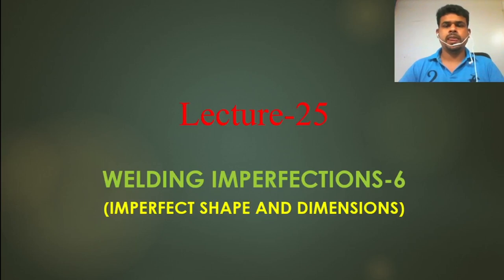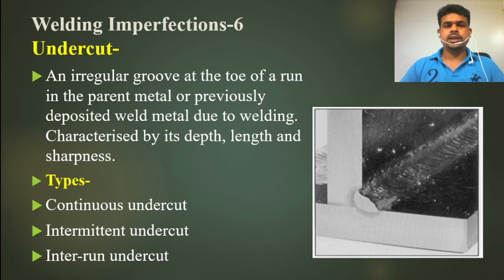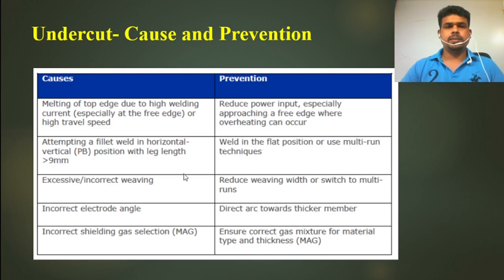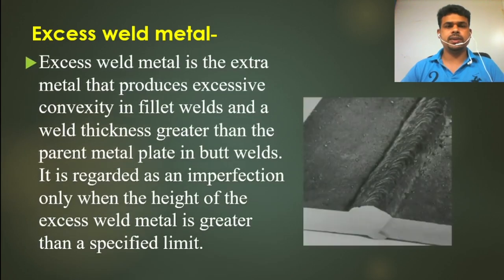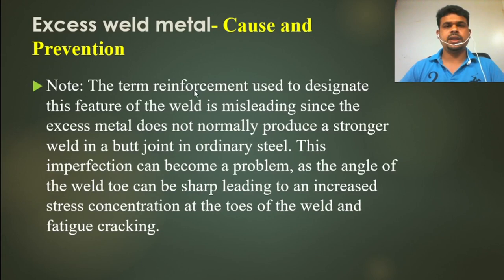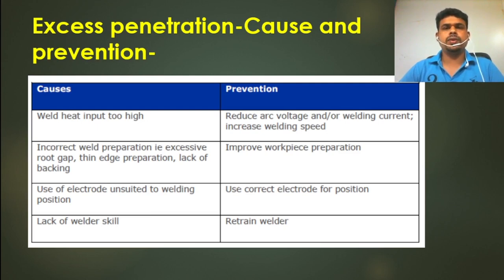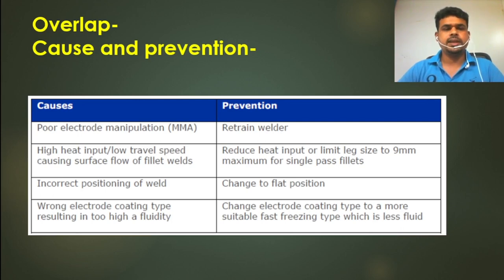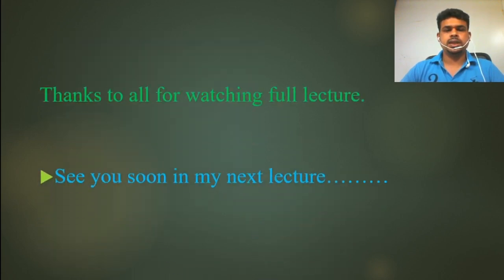Lecture 25, Basic of Piping and Welding (Welding Imperfections-6)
Types of Undercut
Excess Weld metal
Excess penetration
Description, cause, and prevention...